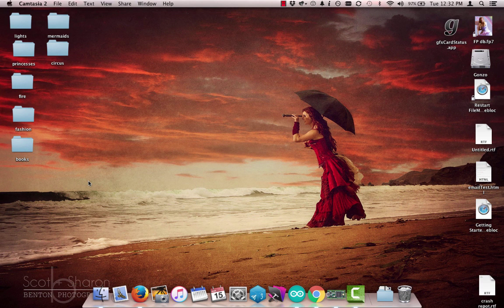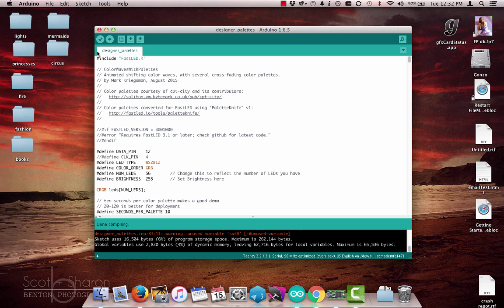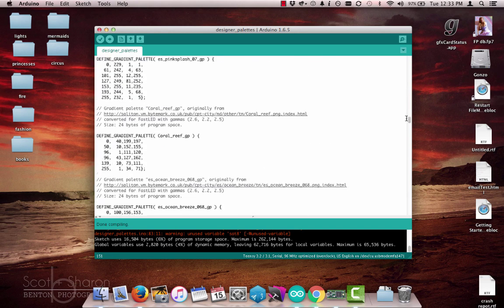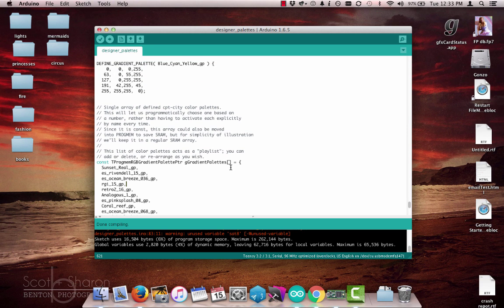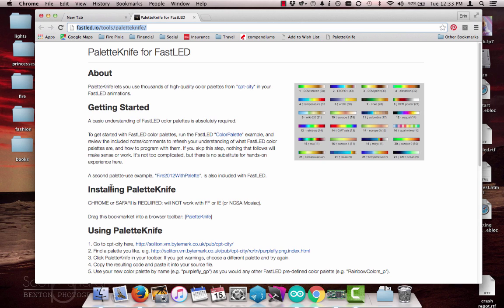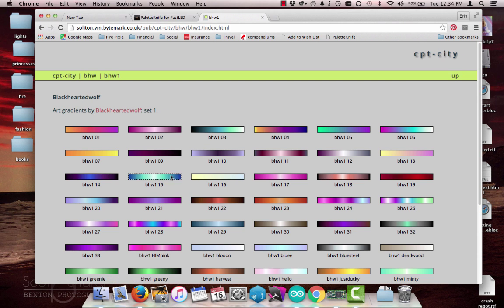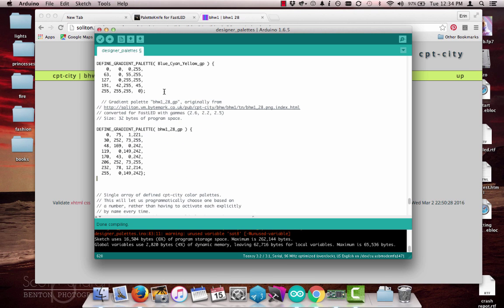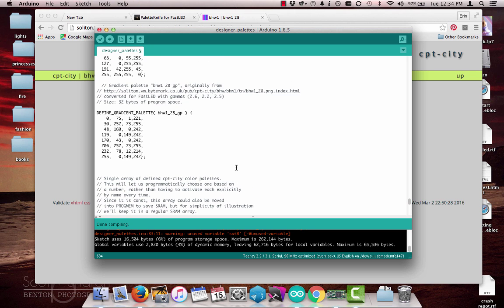FastLED Palette Knife Demo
How to use PaletteKnife and ctp-city palettes to quickly add colors to neopixel or dotstar LED based projects.